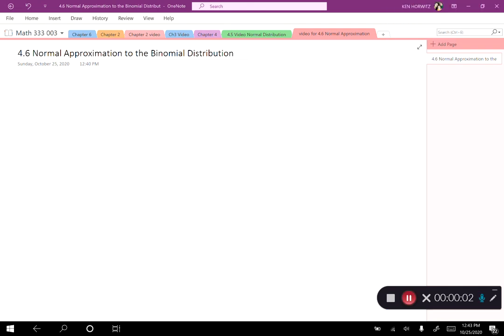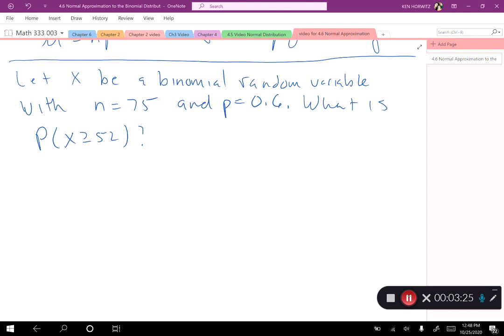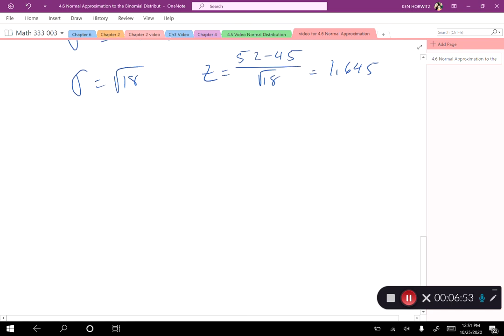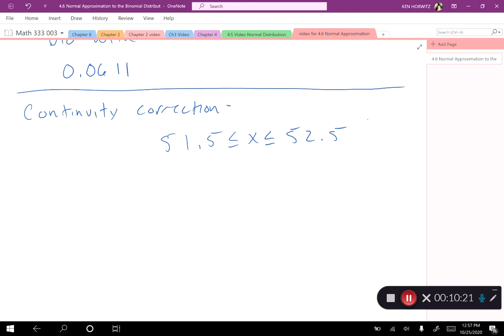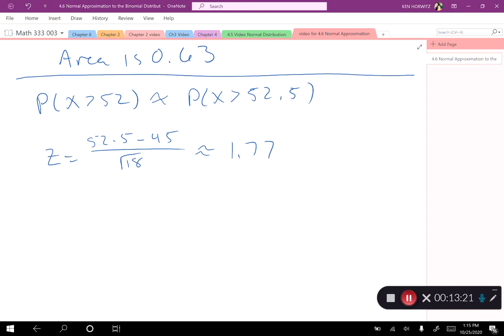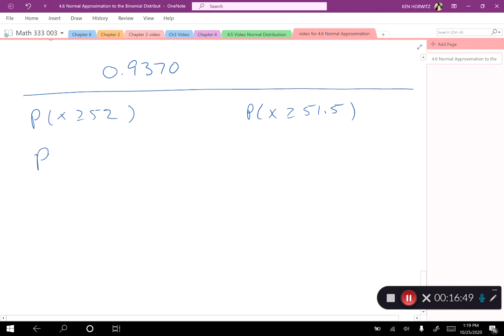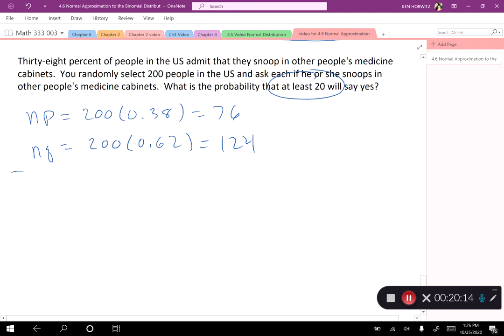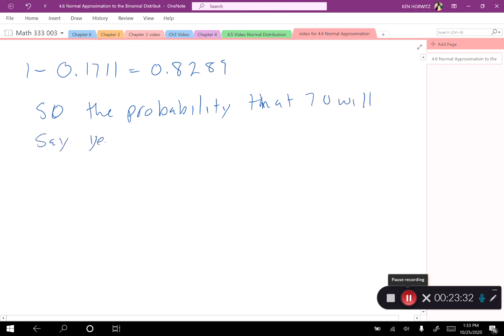4 6 The Normal Approximation to the Binomial Distribution